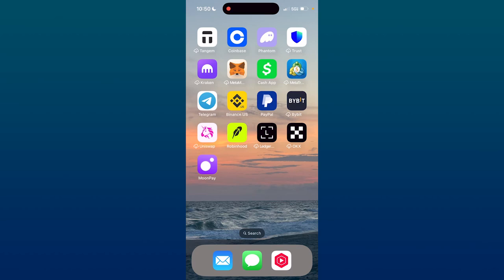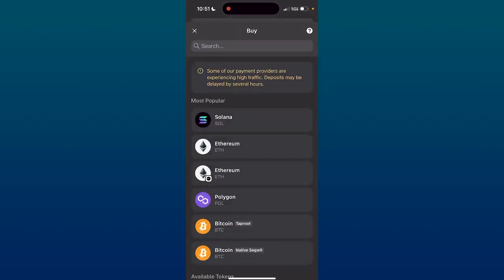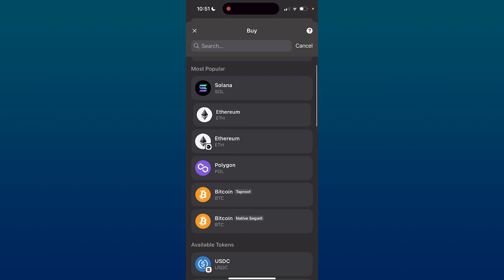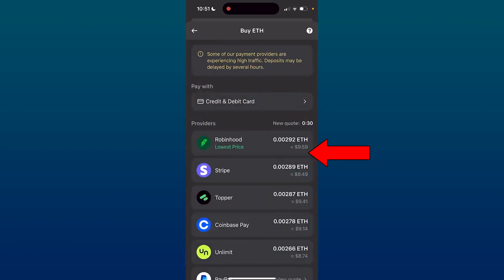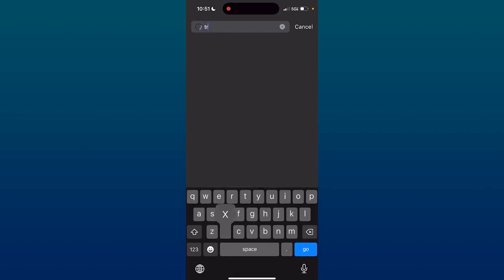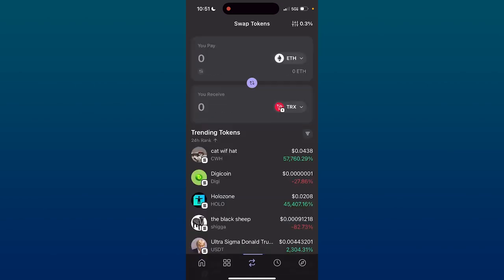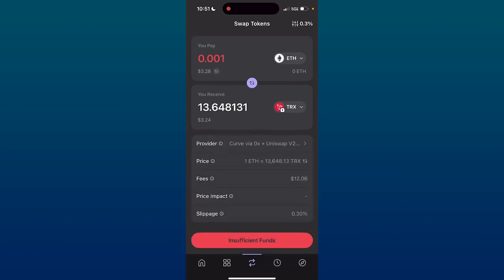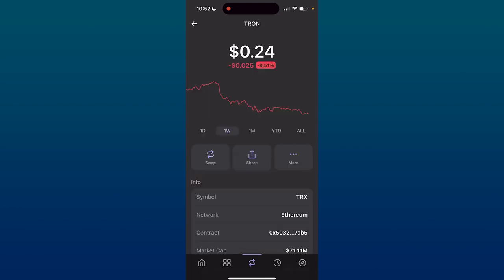How To Get TRON Coin On Phantom Wallet 2026 - Full Guide